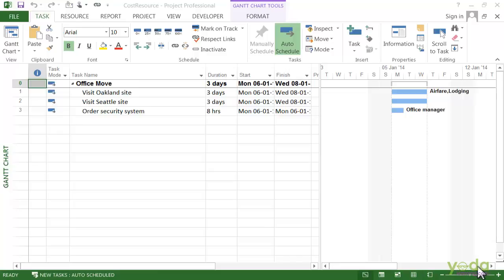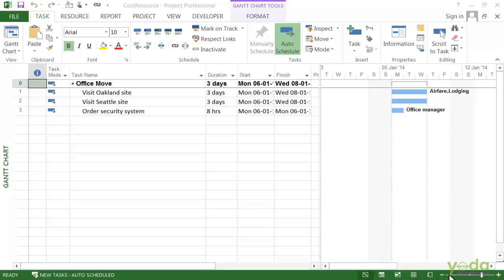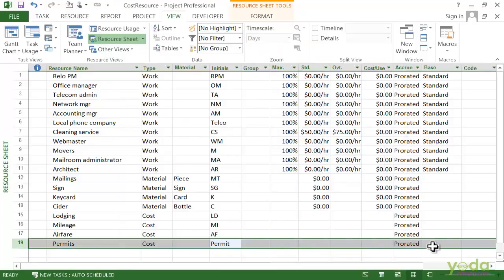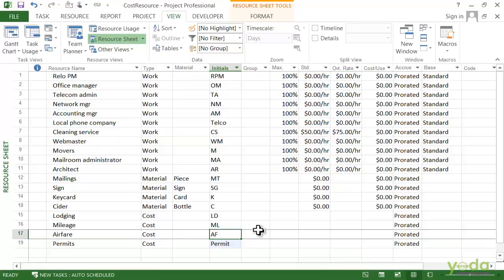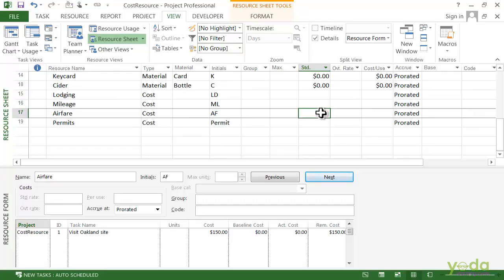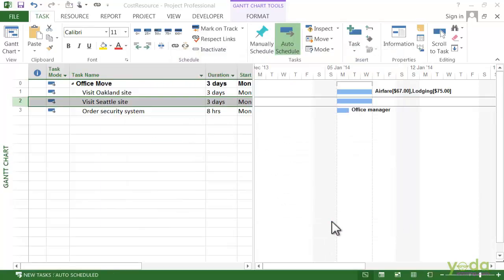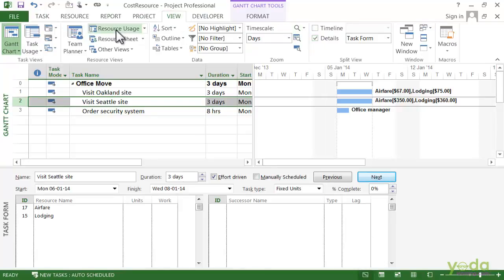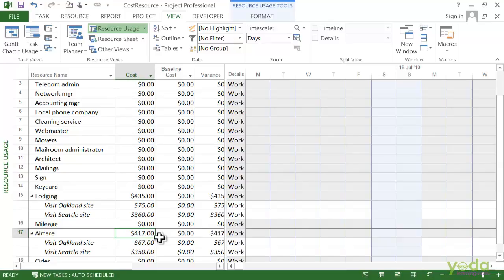005 Cost Resource